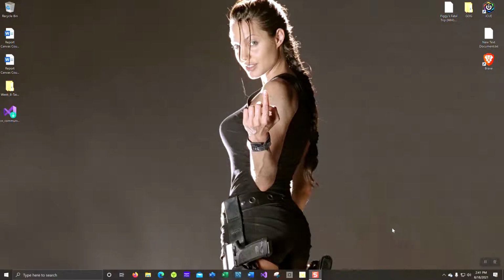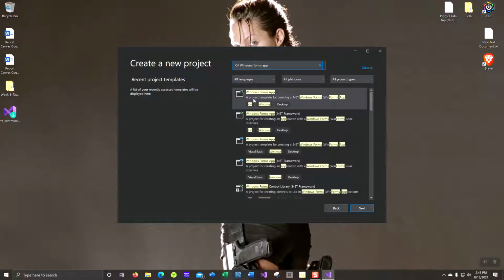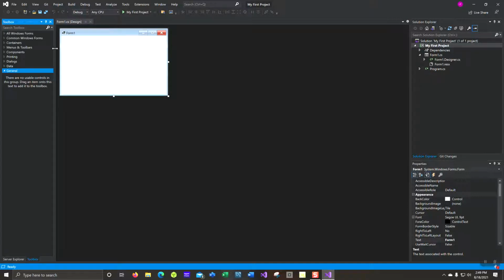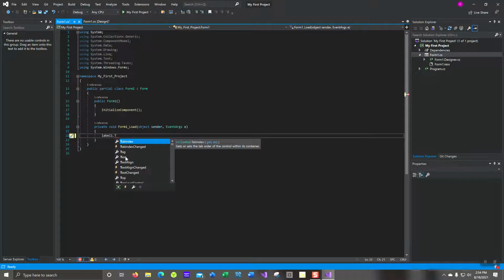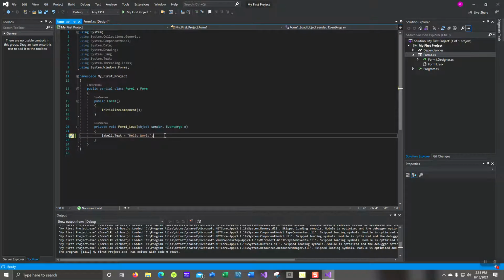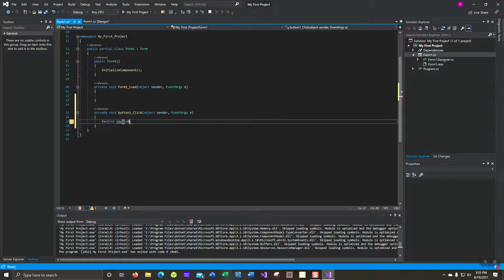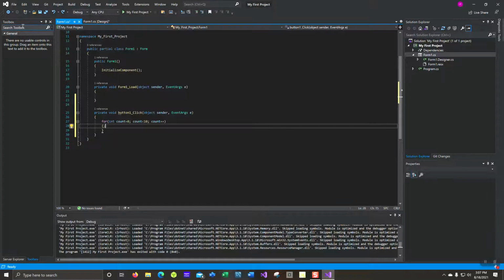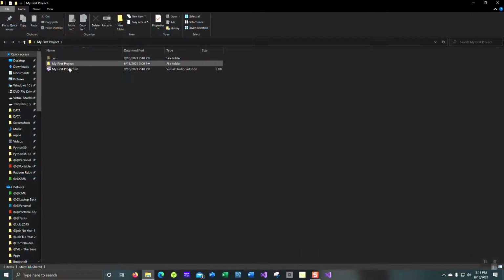2021 08 18 15 13 45 mp4 First Run First Program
What to do once you've installed Visual Studio